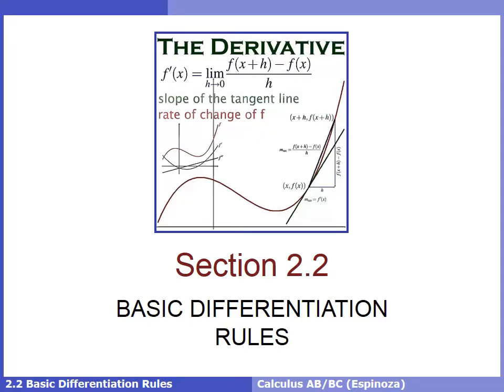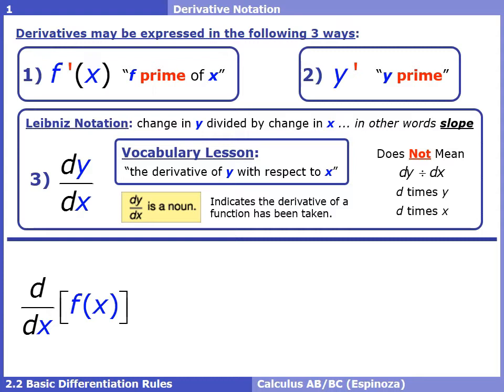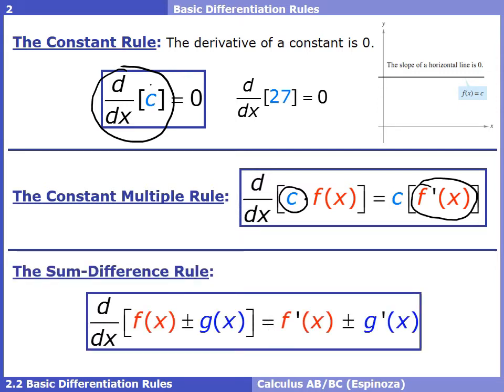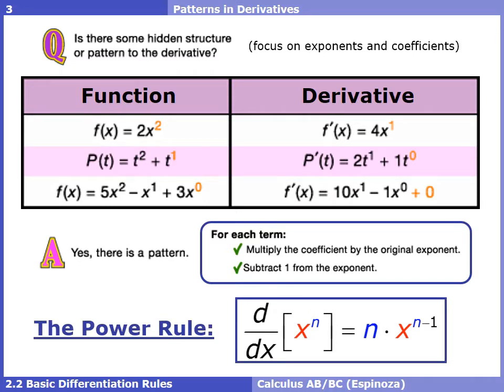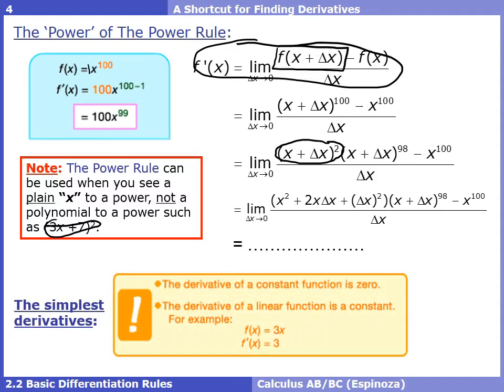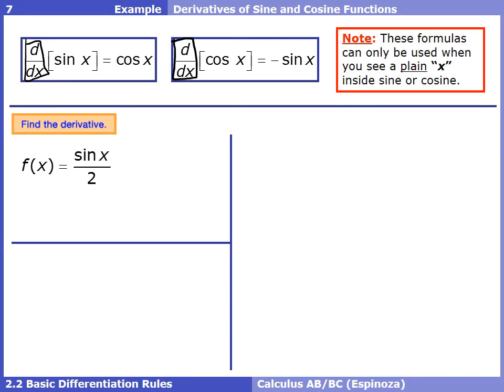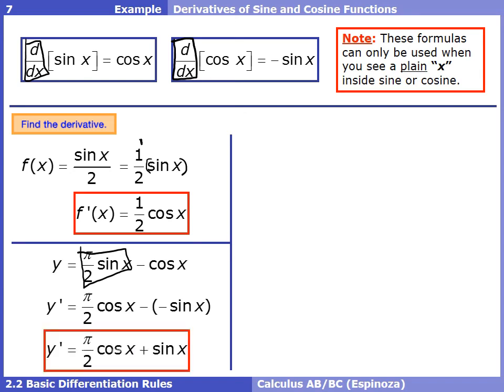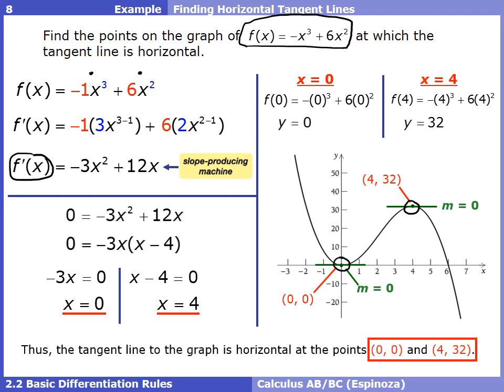2.2 Basic Differentiation Rules